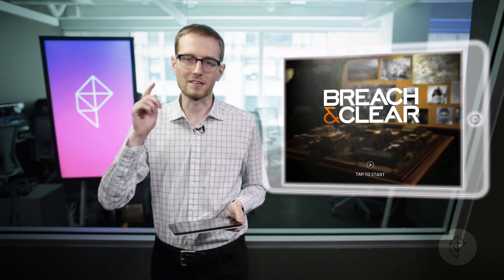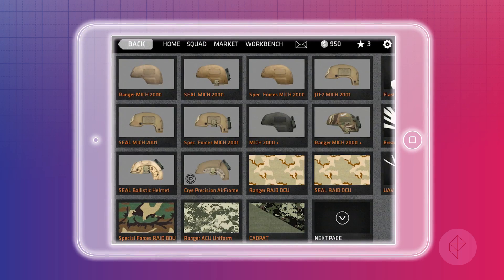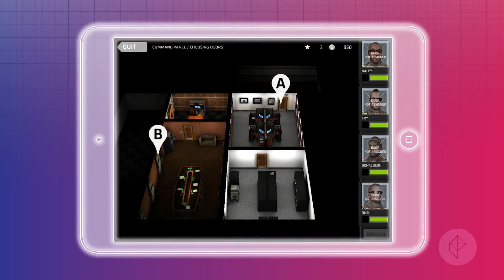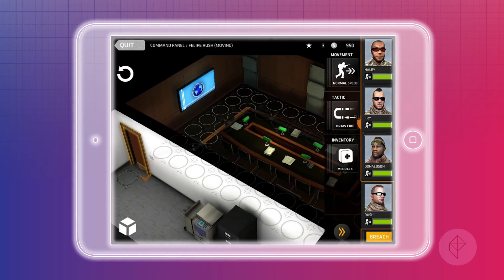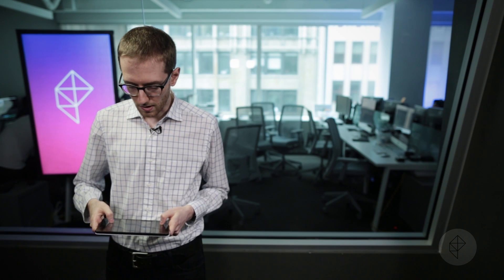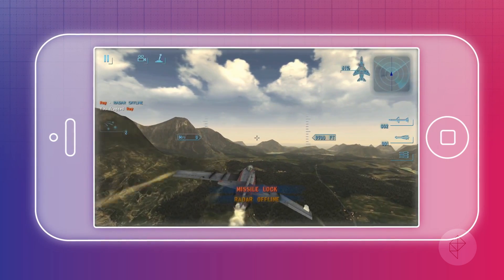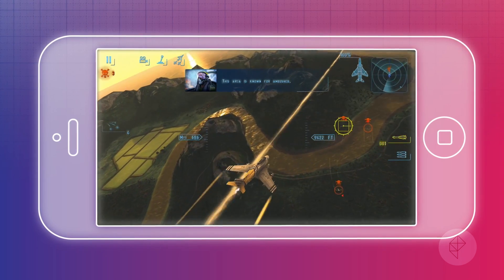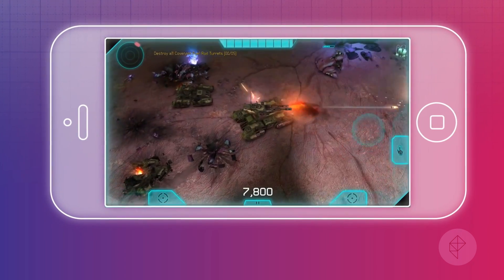Breach & Clear, Sky Gamblers: Cold War and Halo: Spartan Assault - Mobile Watch List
War. War never changes. But sometimes it does!

Breach & Clear (iOS)

On paper, the prospect of a turn-based tactical strategy game from a former Call of Duty developer sounds great. Unfortunately, Breach & Clear needs a lot of work. Spotty controls, dull gameplay and a confusing menu system make this one to avoid, at least until it gets a hefty update. Good news: There's always XCOM!

Sky Gamblers: Cold War (iOS)

The graphics-heavy flight sim series returns for a historical sequel. A bunch of single-player modes have been added, on top of online multiplayer and AirPlay support. If you dug the first one, the sequel continues the trend.

Halo: Spartan Assault (WP8)

We weren't able to play through Halo: Spartan Assault in time for press, but early reactions seem to imply that it's a serviceable, if forgettable, top-down shooter set in the Halo universe. But Windows Phone exclusives don't come around very often, so if you've got one of those devices and you're starving for a new game, Spartan Assault will do in a pinch. More from Polygon: